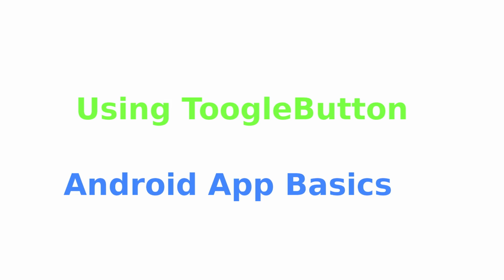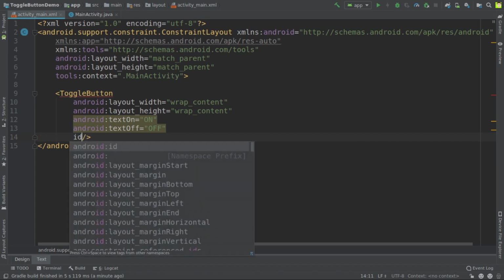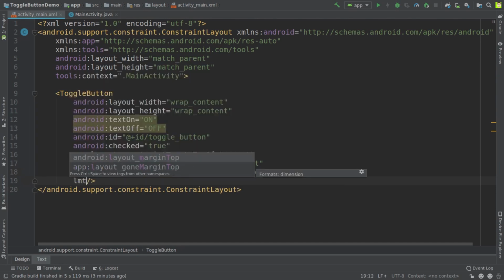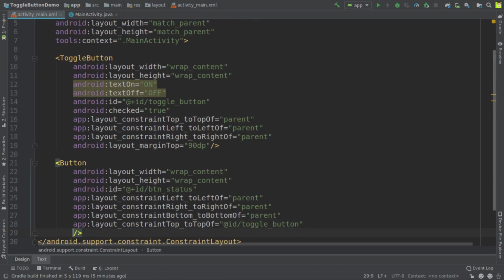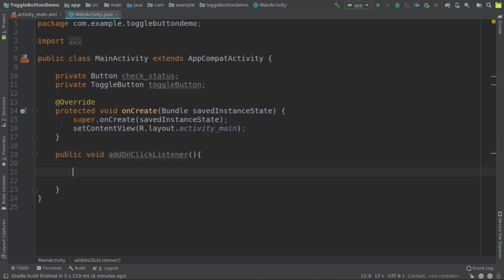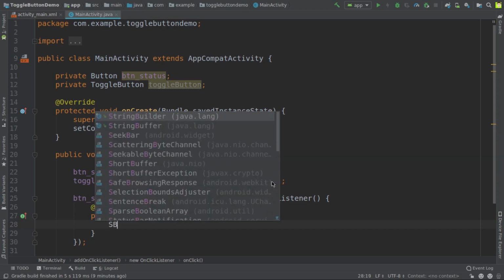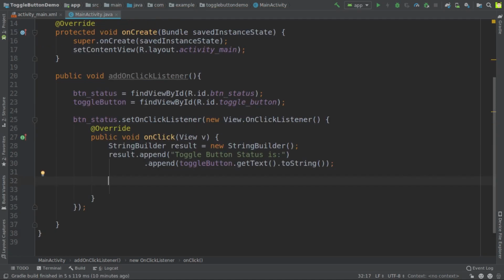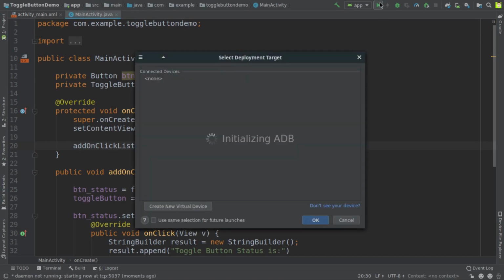Using Toggle Button in Android Application- Android Studio Basics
Toggle Button is mainly used to turn bluetooth either on or off, or wifi on or off in android devices or say to turn on flash in your smart phones. Toggle Button has two states either on or off states and also corresponding to these particular states, their text attribute can be set in xml file.
Switch is another similar component in android like toogle button. If you're planning to make a flashlight application then probably you must have to work with one of these component, switch or toggle button.